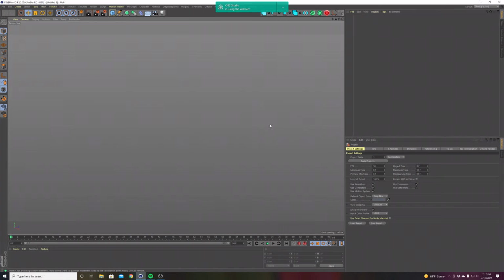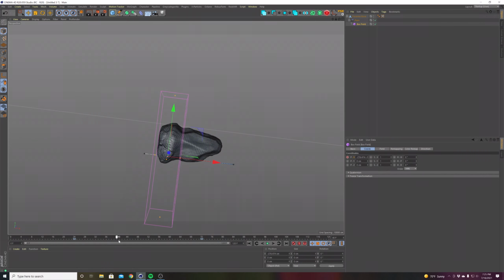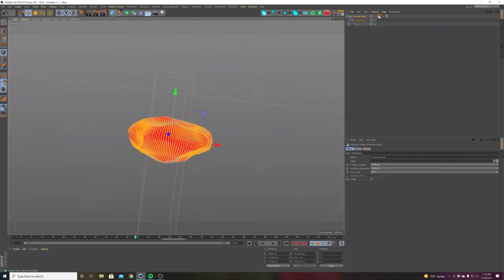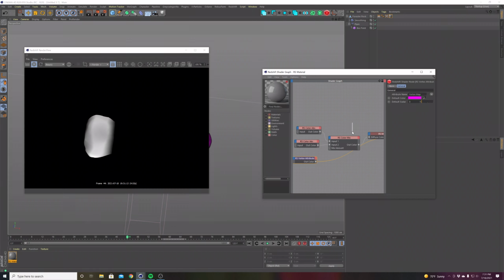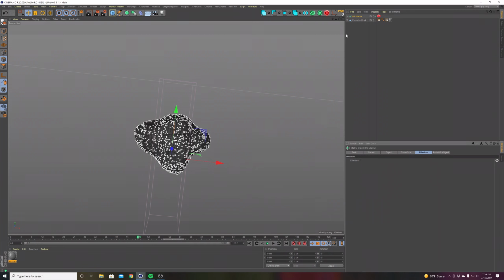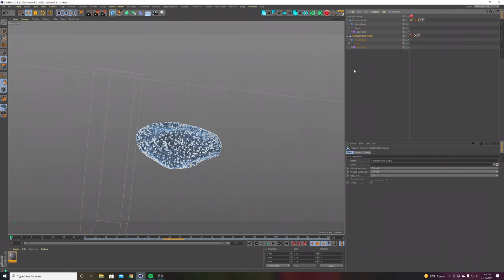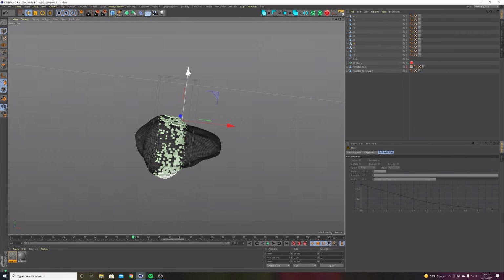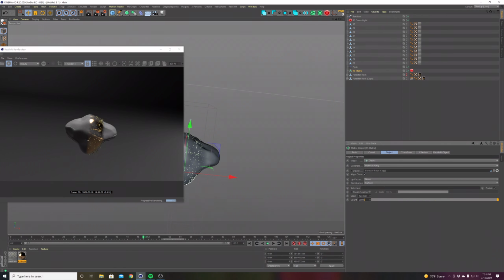Trippy Nature Tutorial 02: Rock Ripple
A cinema 4D and Redshift tutorial showing how to make a ripple in a rock